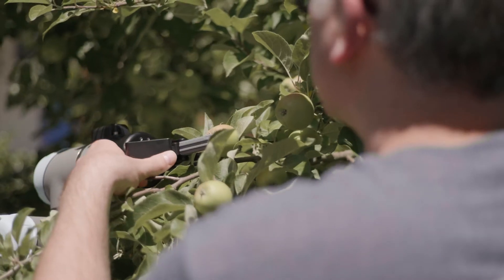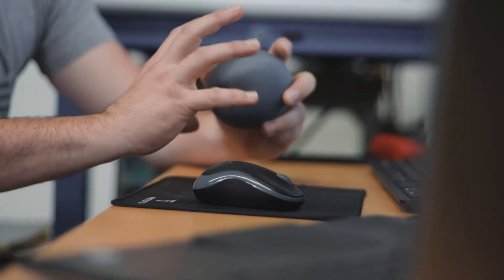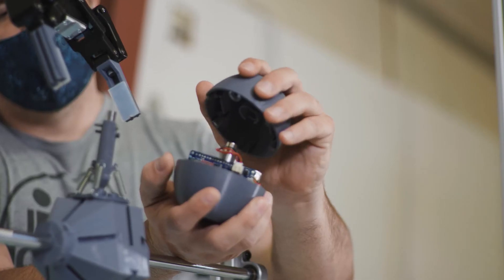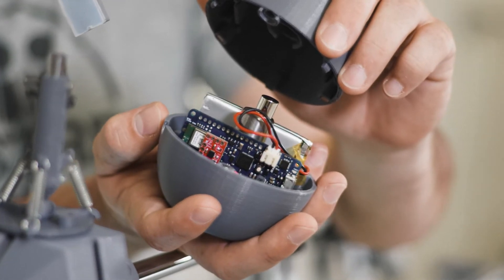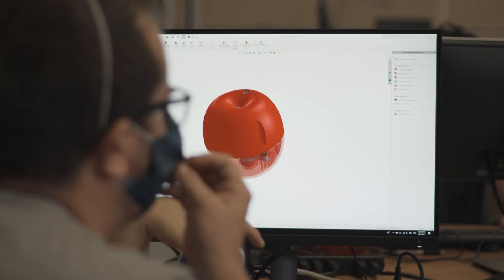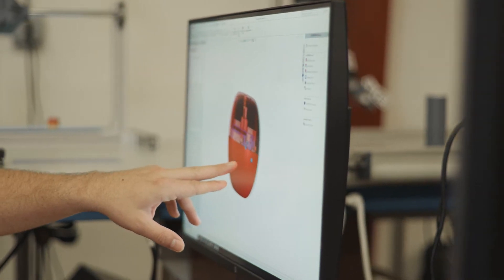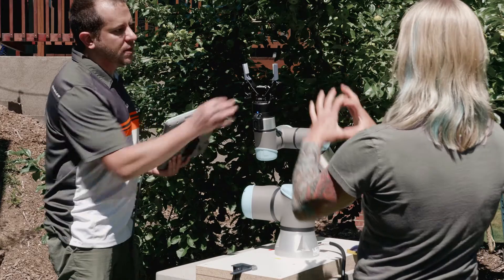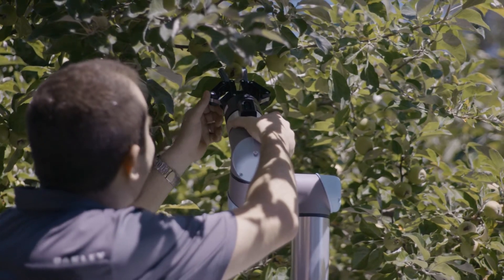Graduate Student Alejandro Velasquez Lopez, Apple Picking Robot Research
Alejandro Velasquez Lopez is a doctoral student in robotics. He developed an proxy for an apple to train an apple-picking robot. Alejandro is advised by Cindy Grimm, professor of robotics, and Joe Davidson, assistant professor of robotics.

Video producer, videographer: Rachel Robertson
Videographer, video editing: Chance Saechao